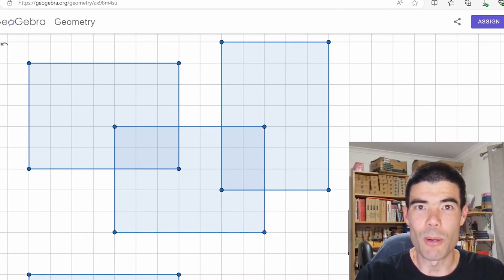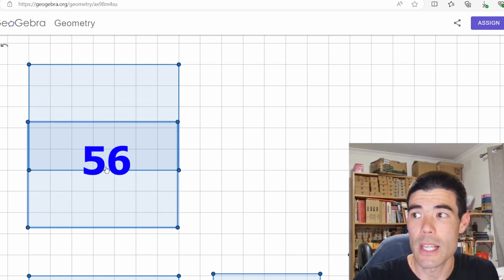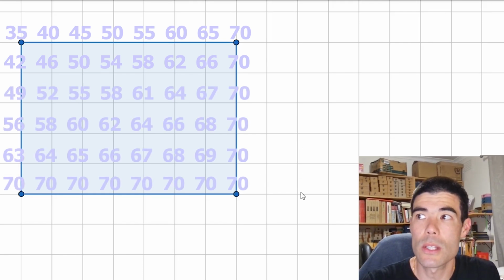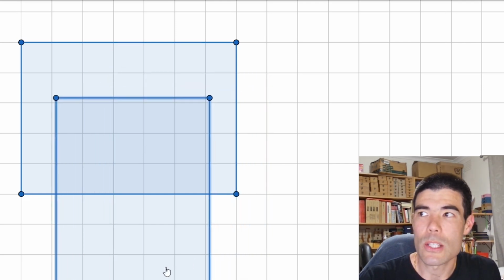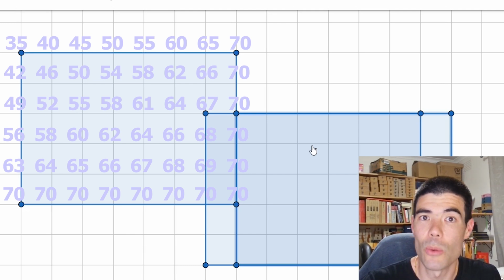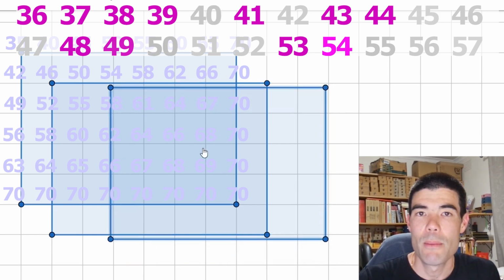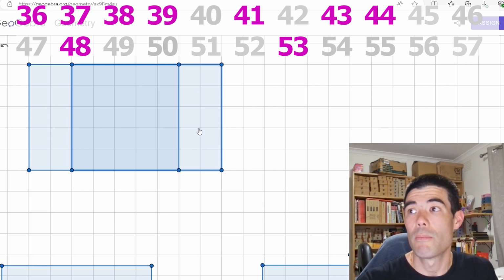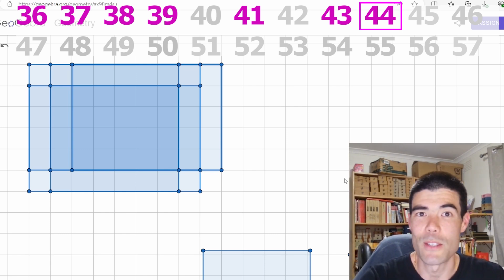Overlapping Rectangles Problem - How Many Squares CAN'T You Cover?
Australian Intermediate Mathematical Olympiad - Problem 10 (out of 10).
It's a nice one!